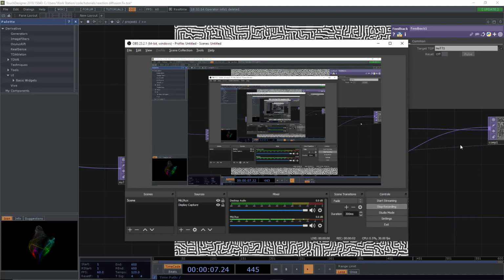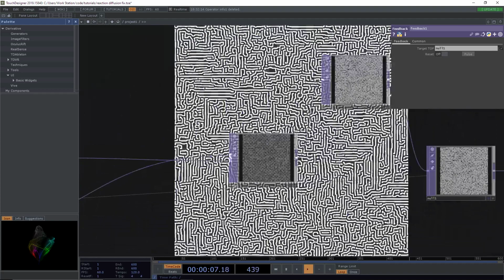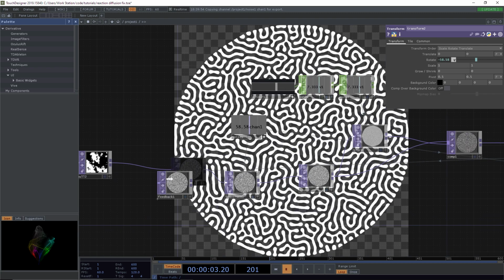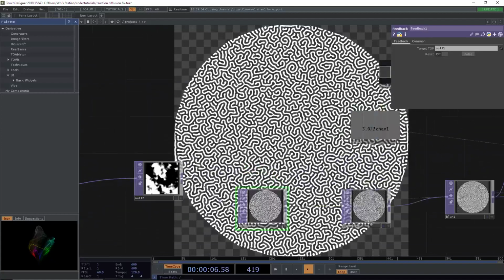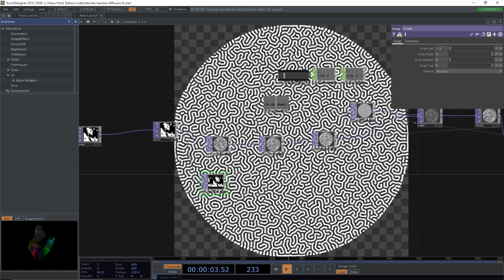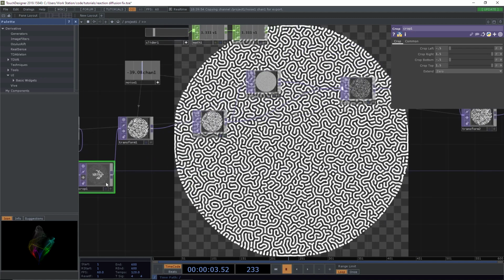Manhsplains: Reaction Diffusion tutorial trick for touchdesigner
Using the original reaction diffusion .toe from here:
I noticed perpendicular artifacting that made reaction diffusion feel unnatural. I surmised it was because of the squareness of pixels and I talk through how to fix it. This is my first screencast, so be gentle